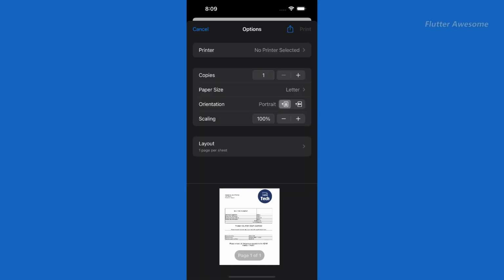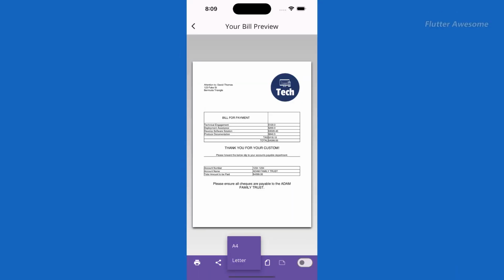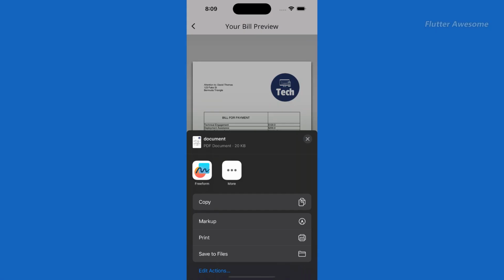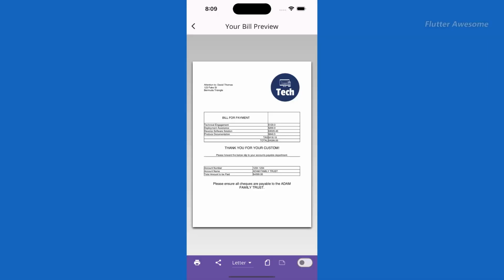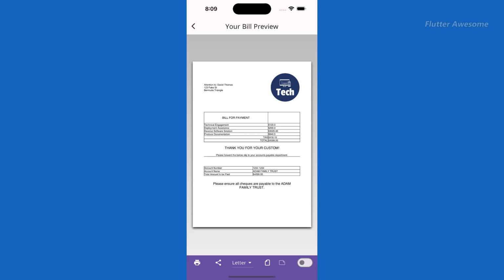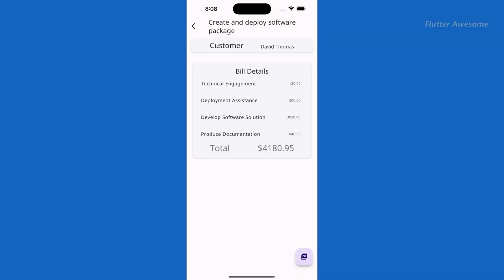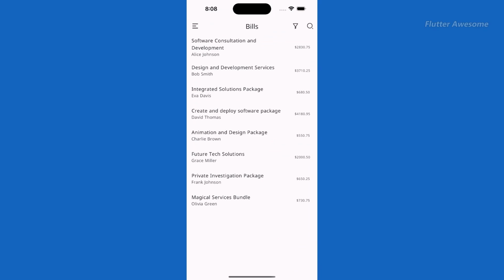Effortless PDF Document Generation with Flutter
Hello everyone, Welcome To Flutter Awesome channel, On the channel you will find a lot of interesting things.

the Flutter PDF Document Generator Application — where the power of Flutter meets your document creation needs.

Leveraging the seamless capabilities of Flutter, this application promises a user-friendly experience. Create PDF documents effortlessly, whether it's reports, invoices, or any format you desire.